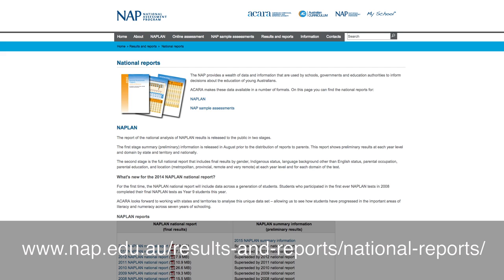NAP sample assessments with Dr Stanley Rabinowitz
ACARA's General Manager of Assessment and Reporting talks about the National Assessment Program in the form of NAP sample assessments - this year in Science Literacy.